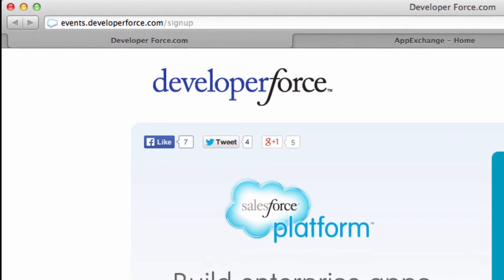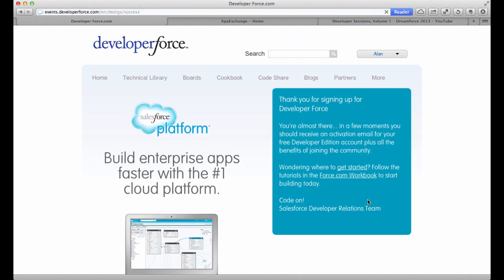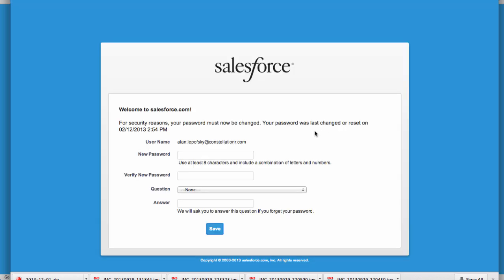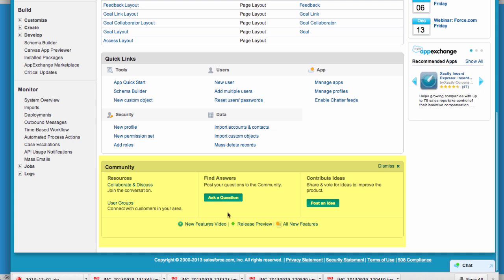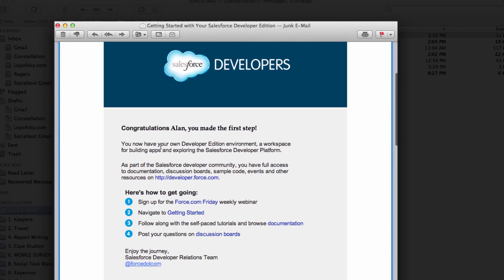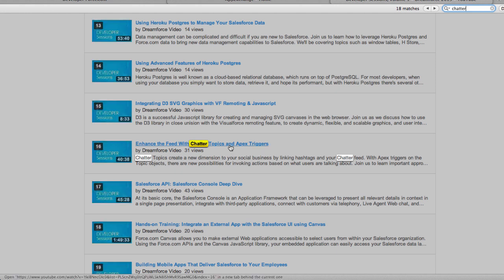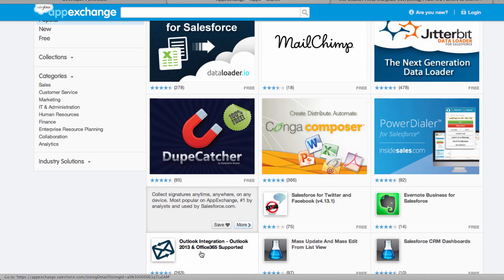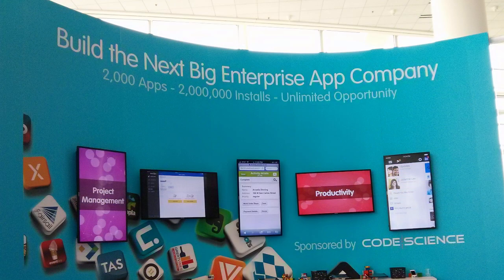Getting Started With Salesforce Force.com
This video shows how easy it is to start developing applications for Salesforce